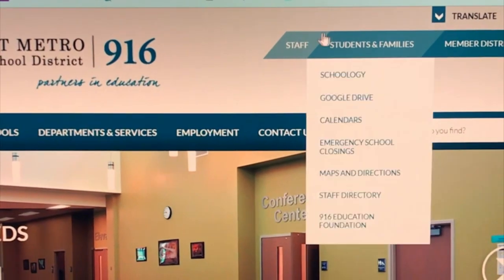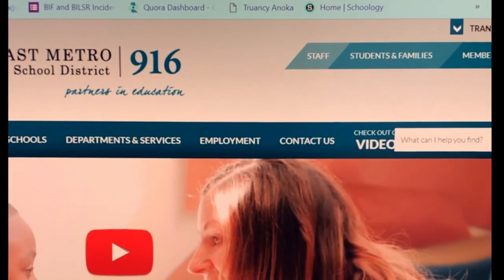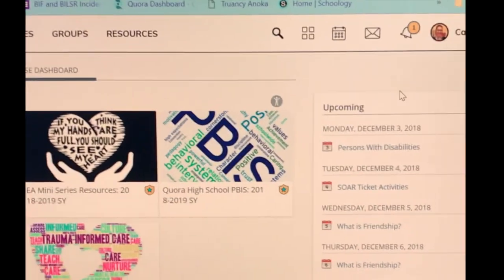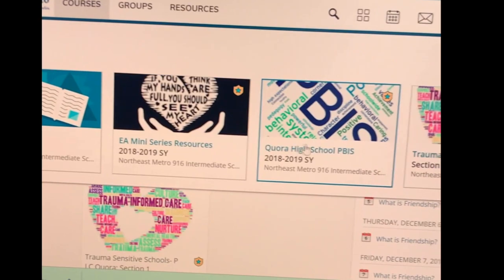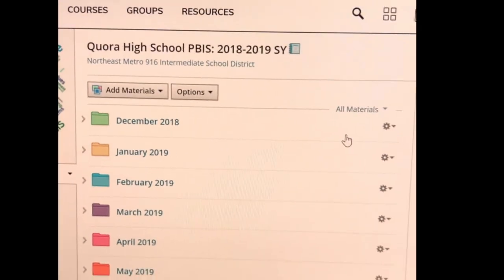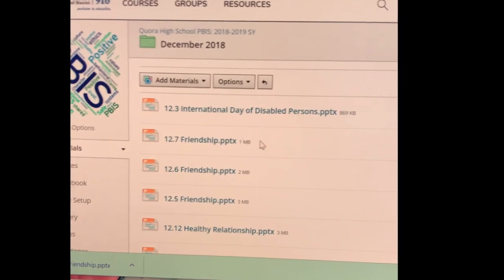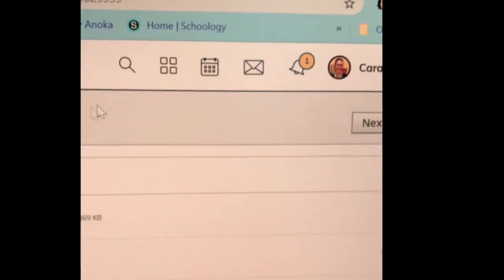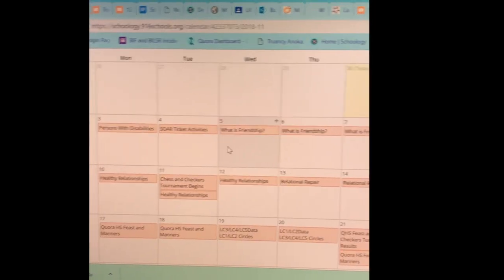PBIS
homeroom social skills